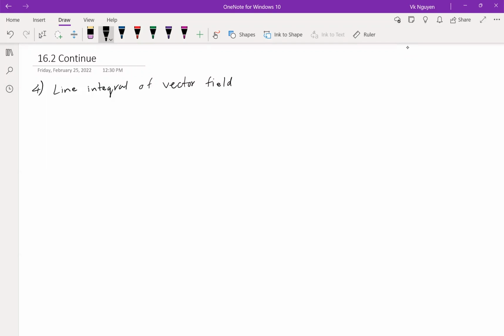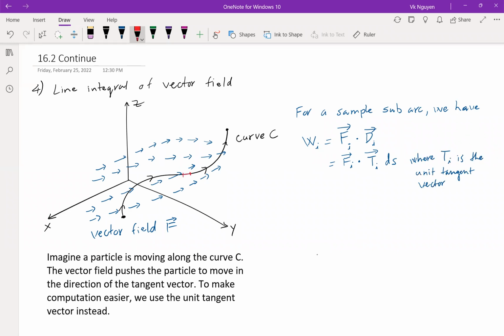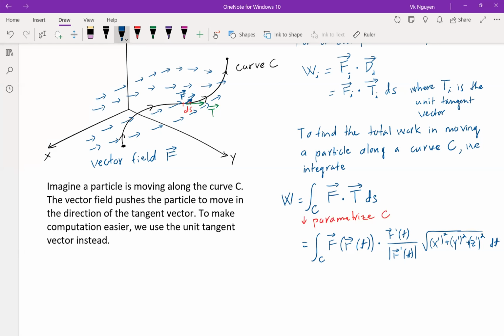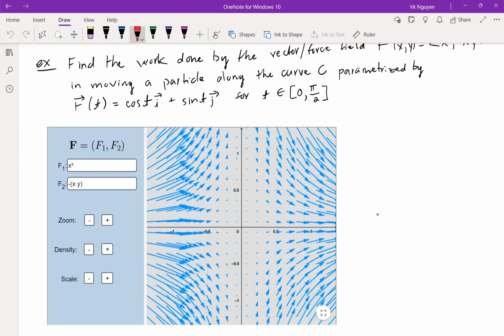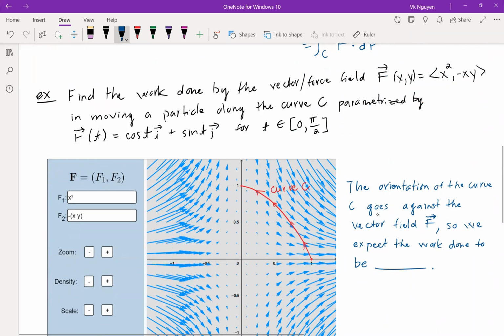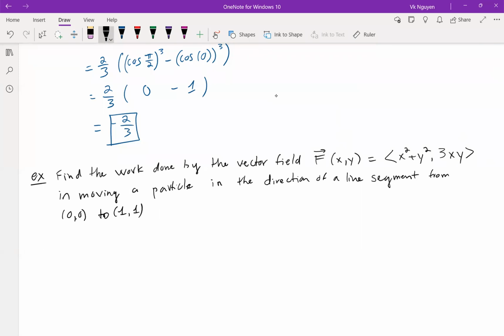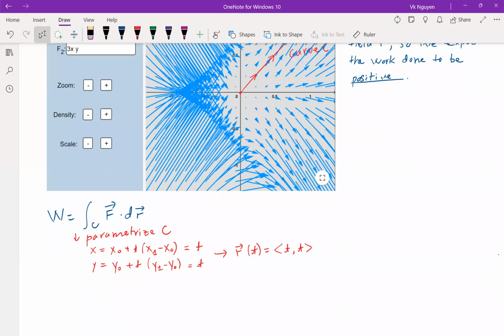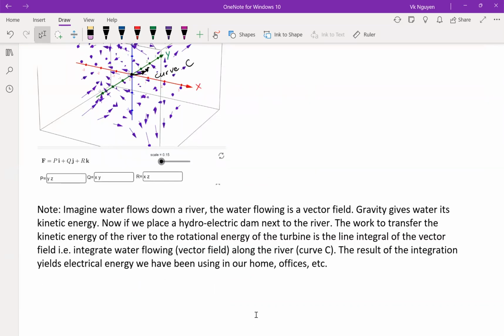32 Line Integral of Vector Field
This video introduces learners to line integral of vector fields.
0:00 Line integral of vector field
10:01 Example1
17:59 Example2
23:50 Example3